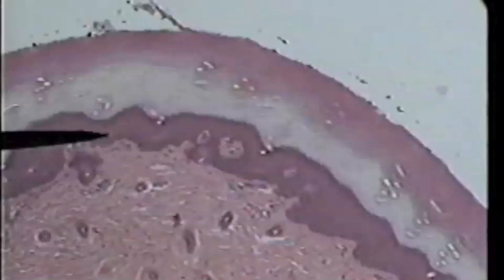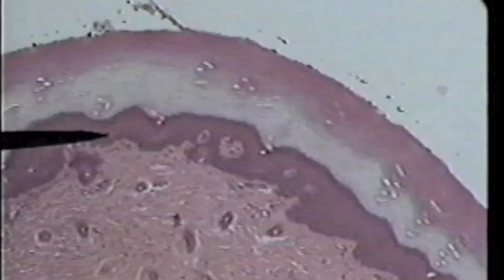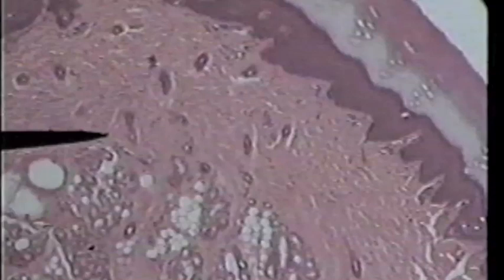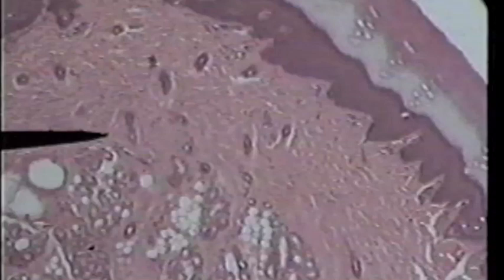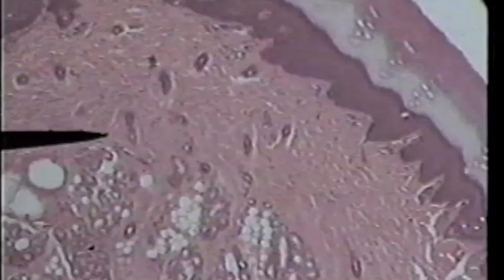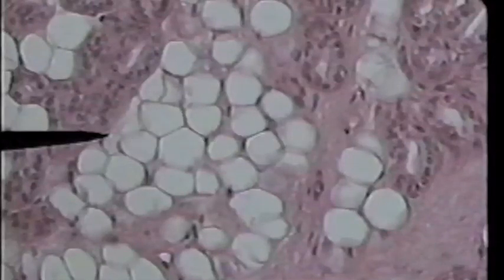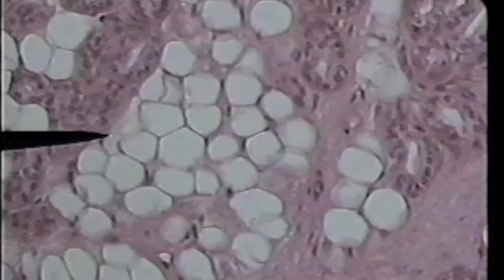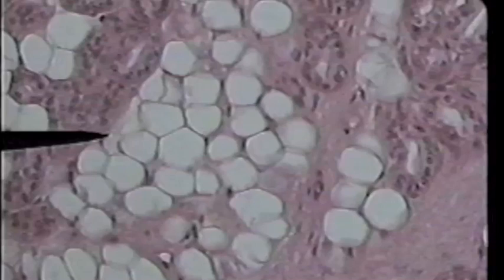Adipose.mov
Histology of adipose tissue including adipocytes.